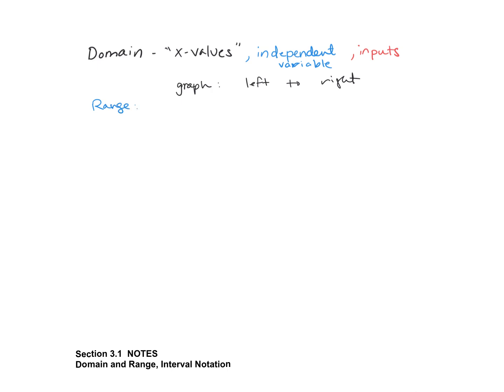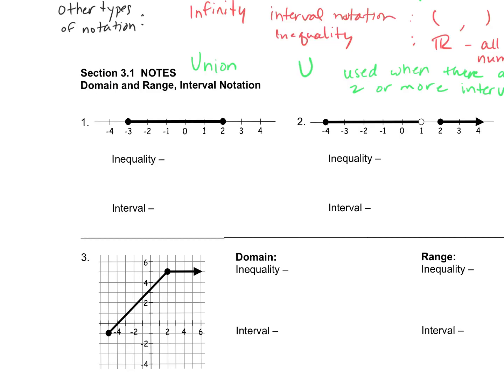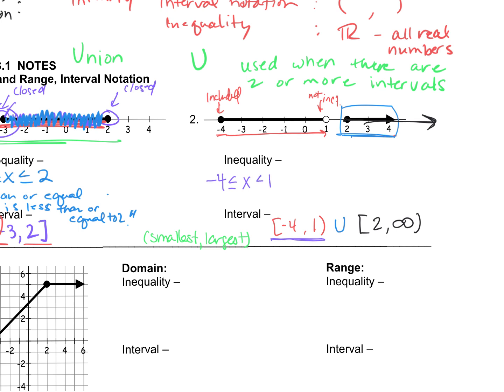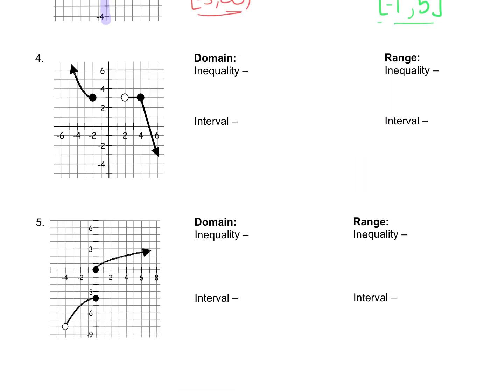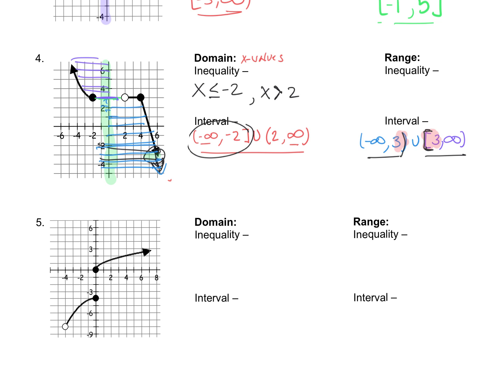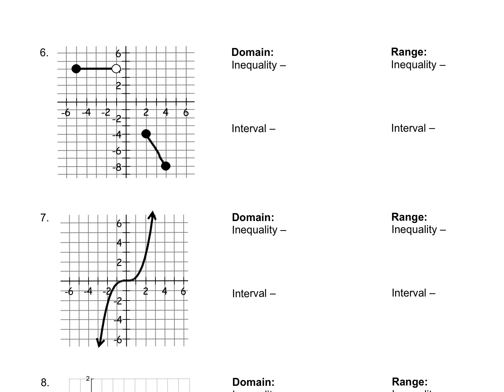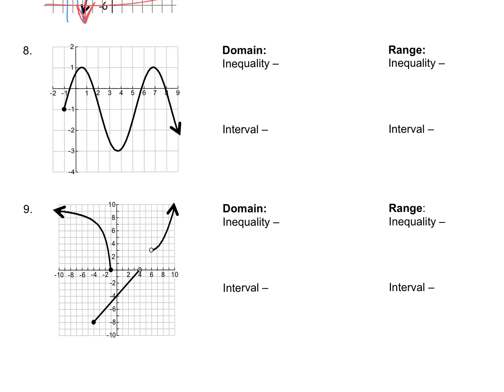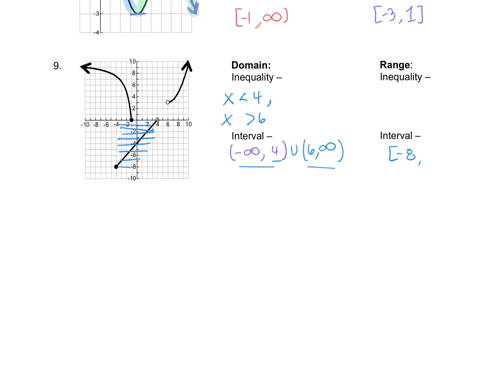Precal 3.1 Notes